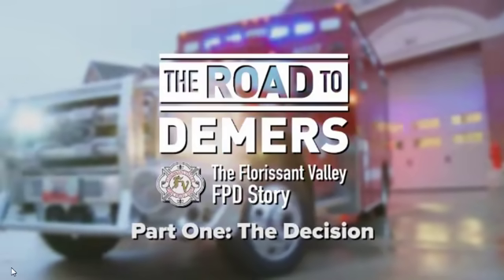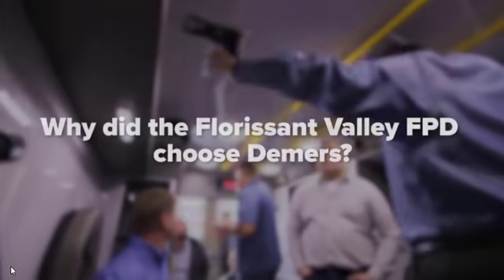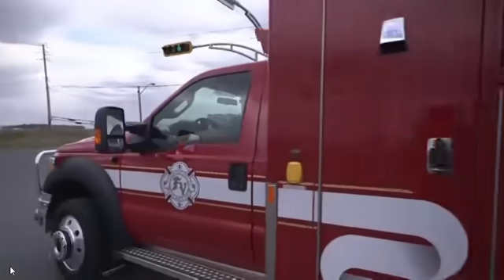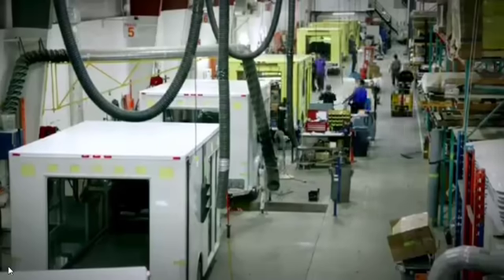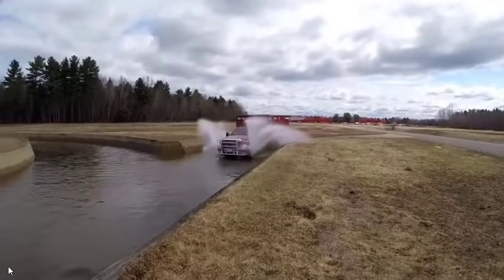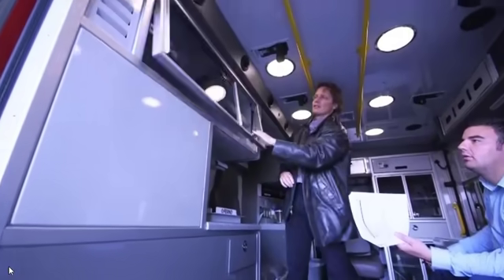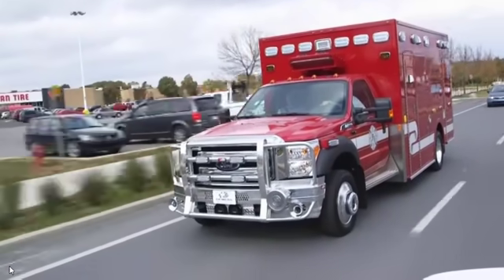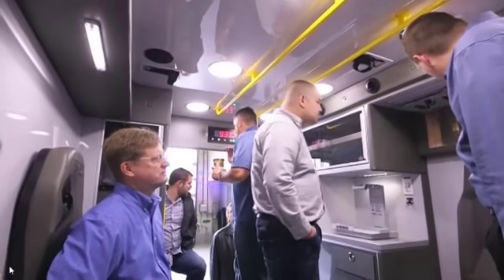Demers Type I MXP170 Ambulances Delivered to Florissant Valley - RedSky Emergency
Red Sky Emergency Are Industry-Leading Products That Offer A Great Value. Demers Ambulances Is One Of The Largest, Most Trusted Ambulance Design And Manufacturers In The World.